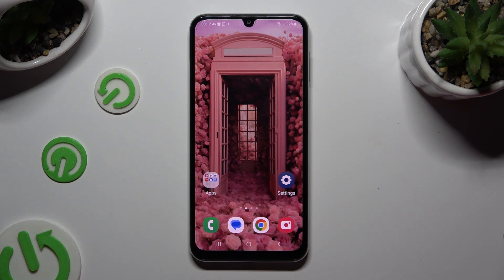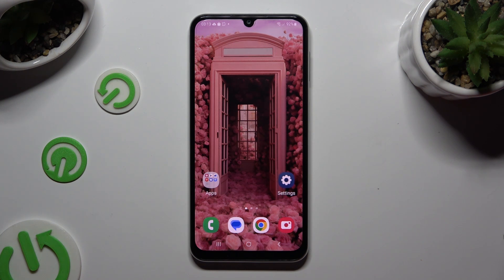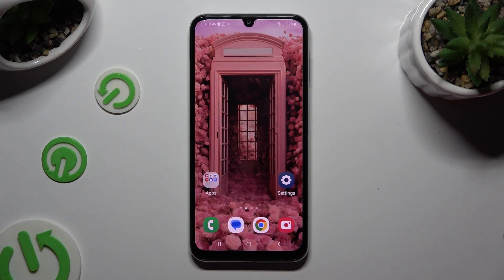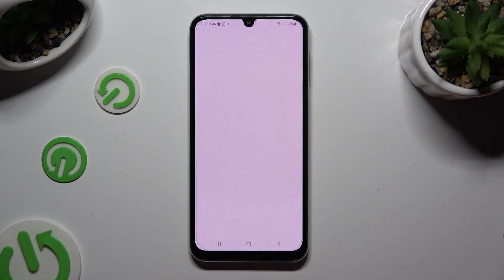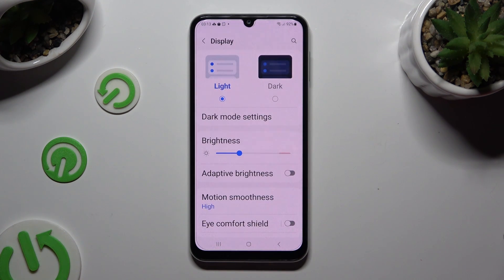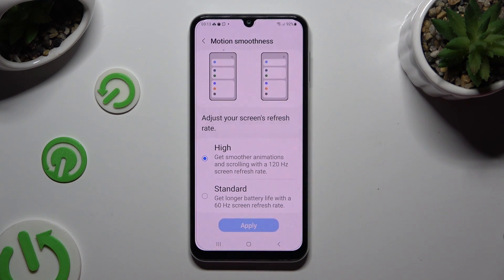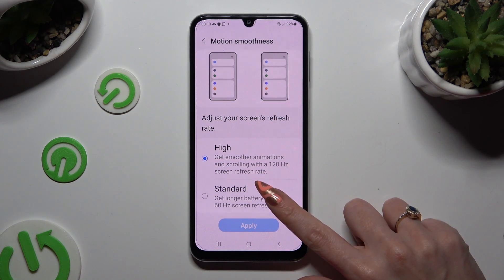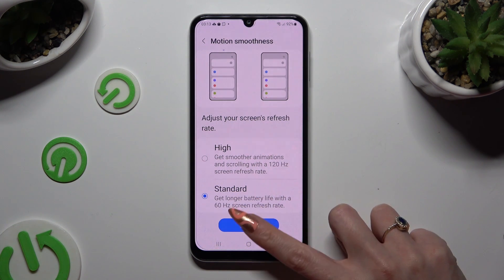How to Change Display Refresh Rate on SAMSUNG Galaxy M34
Find out more about SAMSUNG Galaxy M34:
Experience smoother visuals on your SAMSUNG Galaxy M34 by learning how to adjust the display refresh rate! Customize the refresh rate to suit your preferences, optimizing the viewing experience and making interactions with your Galaxy phone even more responsive.

How to change display refresh rate on SAMSUNG Galaxy M34? How to set up display refresh rate on SAMSUNG Galaxy M34?